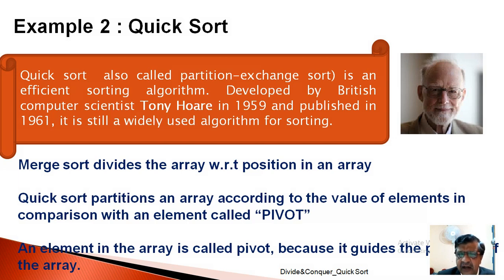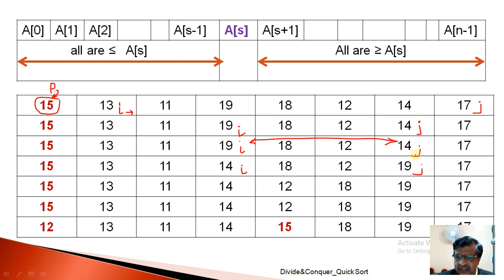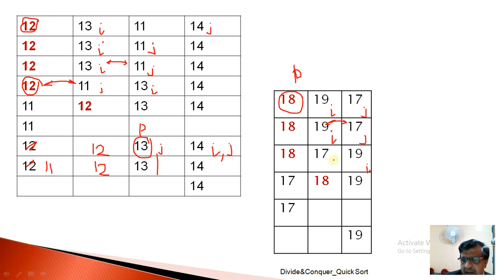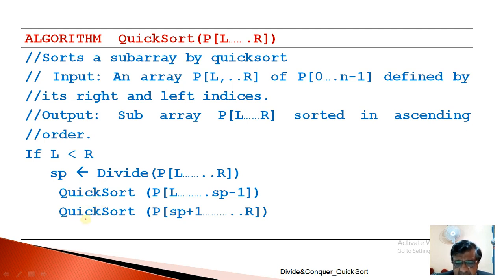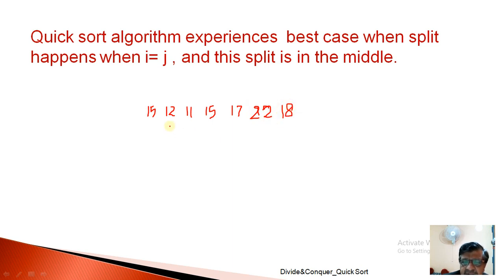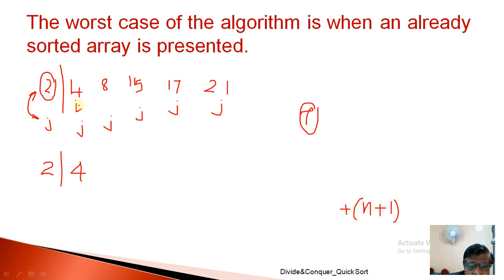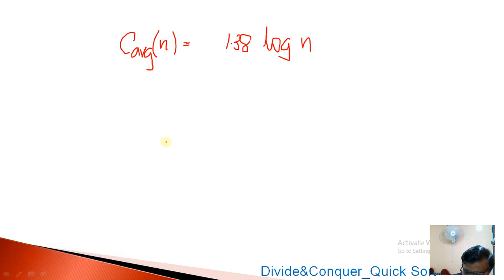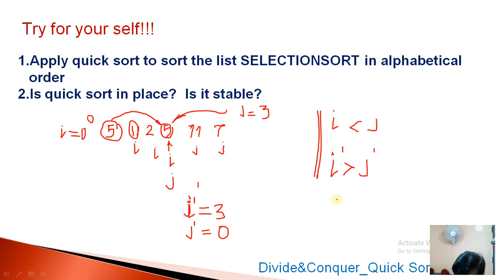Divide Conquer Algorithm Design Tutorial-2 || Dr.M.A.Jayaram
Hi Folks,
This tutorial is in sequel with Divide and Conquer algorithm design strategy 1. The famous QUICK SORT algorithm which is based on divide and conquer algorithm design technique  is elaborated vividly with an example.